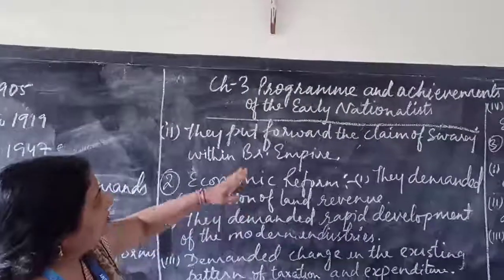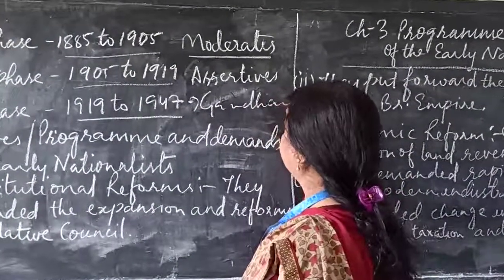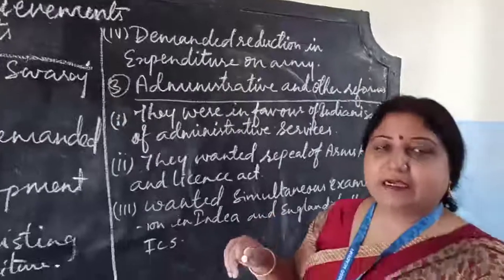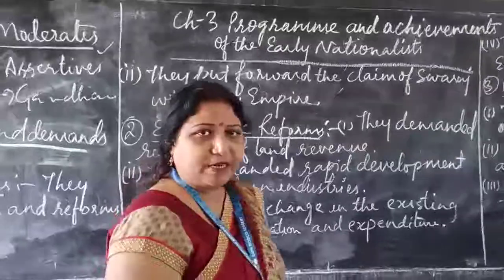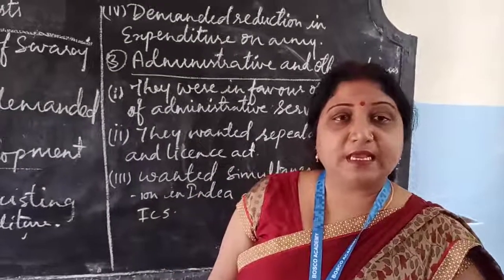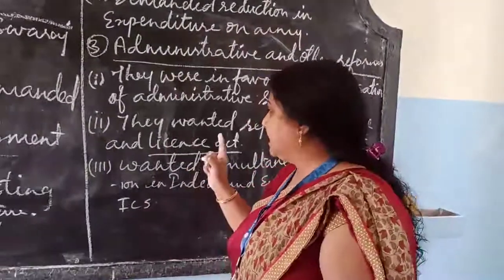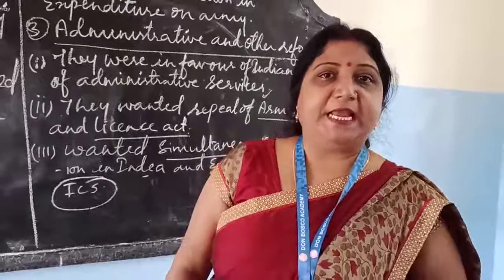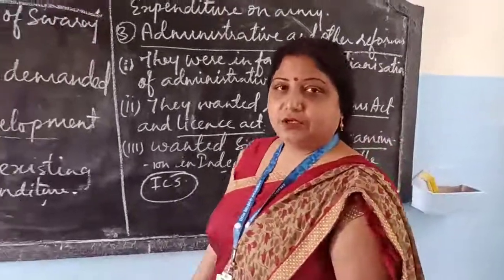Class-10. History. Ch-3. Programme and achievements of the Early Nationalists.